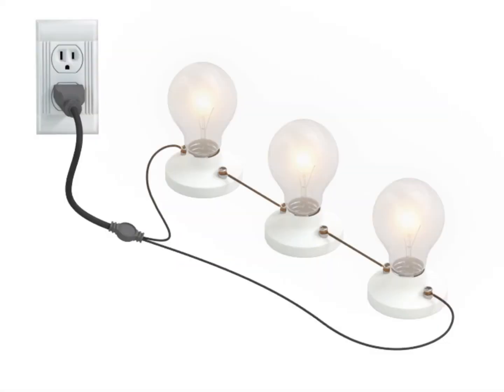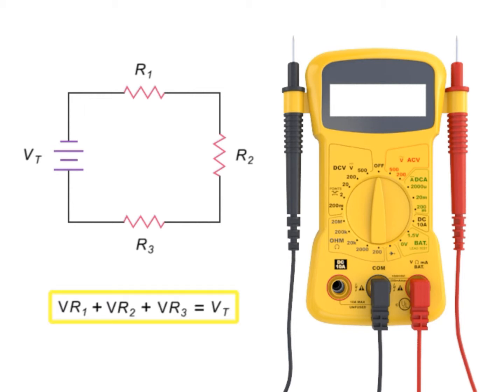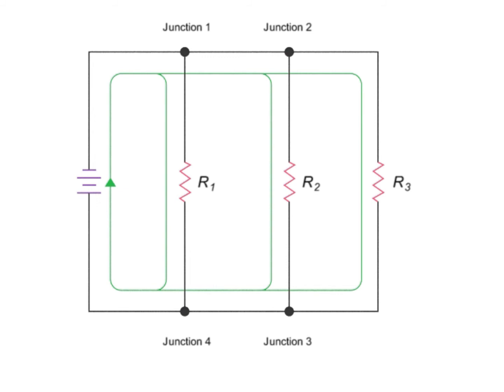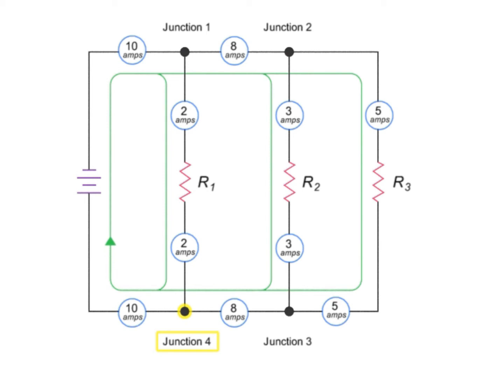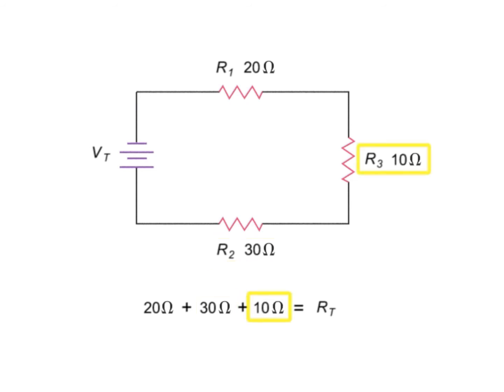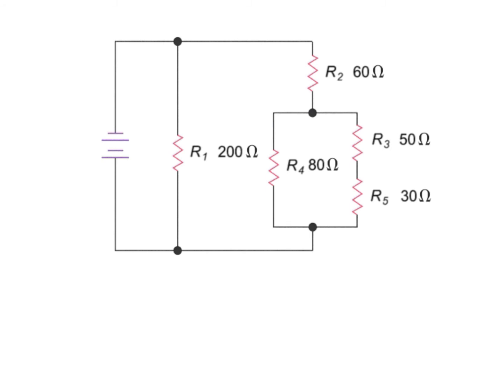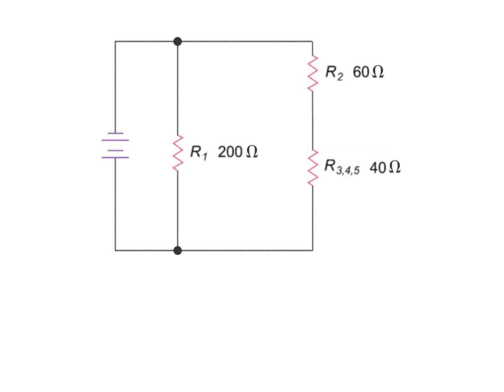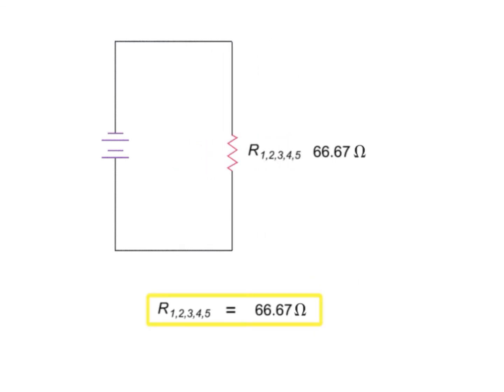2 types of circuit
Engineertech.org  thanks a lot